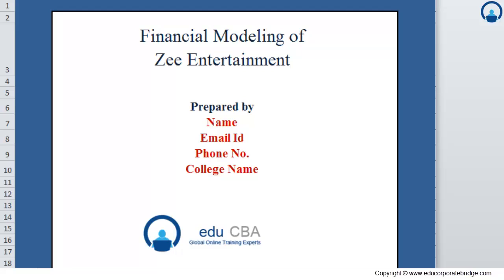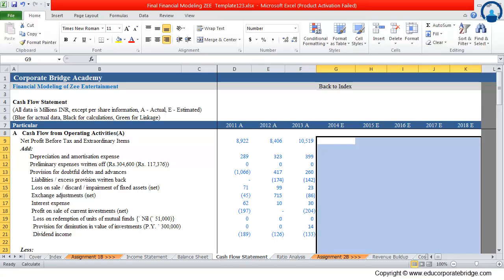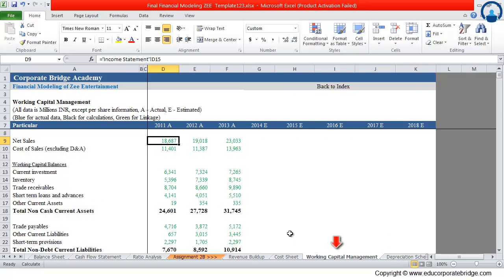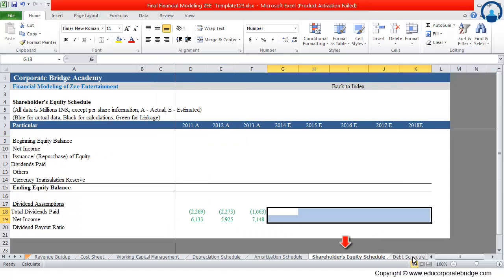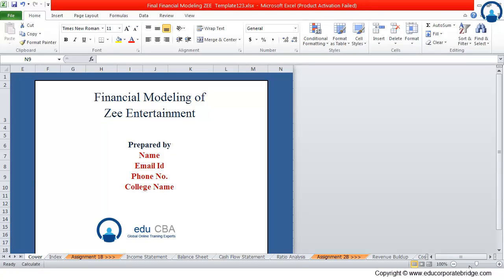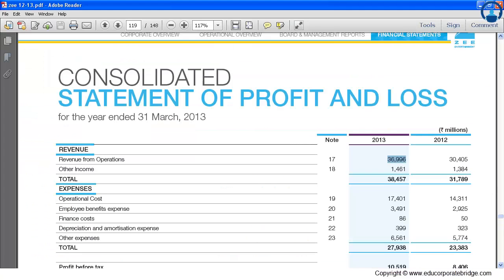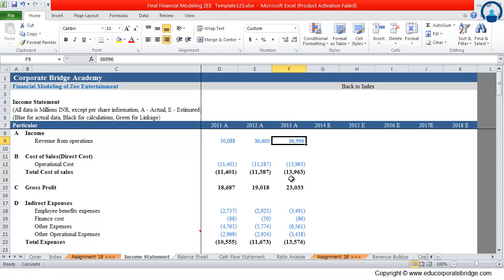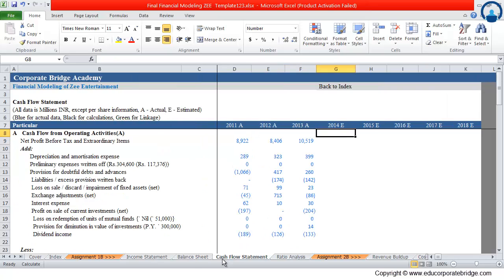Financial Modeling ZEE Entertainment - Media Sector Modeling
Financial Modeling includes professionally forecasting future financial statements like Income Statements, Balance Sheets & Cash Flows. A financial model consists of one or more input parameters along with data and formulas that are used to perform calculations or make predictions. By changing the values of the input parameters, you can do "what-if" studies to see what happens when the inputs change.